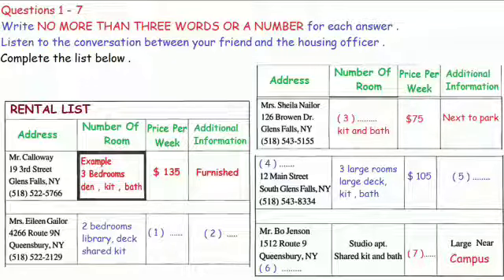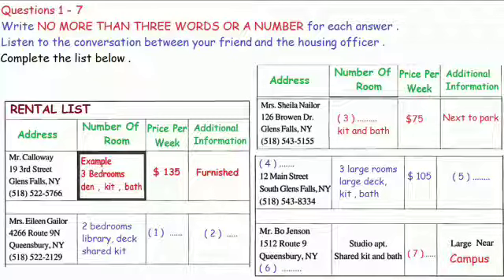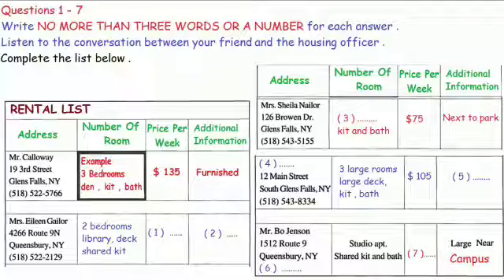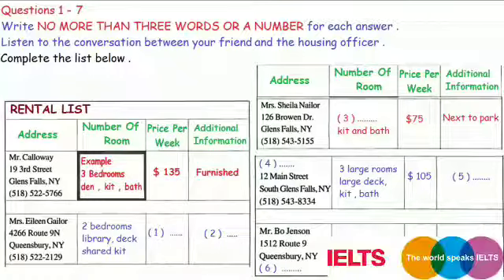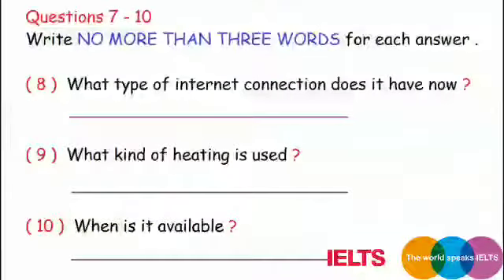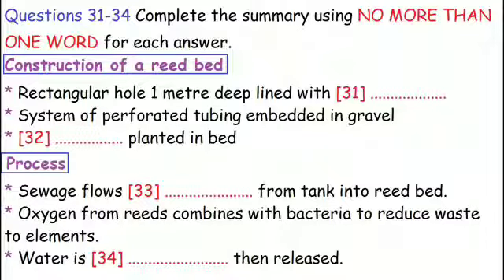IELTS Listening Test - 12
IELTS Listening

About the IELTS Listening test

You will listen to 4 different recordings and answer 40 questions.

The test takes approximately 30 minutes. You will have an additional ten minutes to transfer your answers to an answer sheet

You only hear the audio once.

A variety of voices and native-speaker accents are used.

You will hear conversations and monologues, with topics ranging from the everyday social to the academic.

A variety of question types are used, including multiple choice, form completion, note completion, summary completion, sentence completion, and short-answer questions.

Candidates for IELTS Academic and IELTS General both do the same listening test

Listening Tips

Read the instructions and questions carefully before you listen.

Try to get an idea of the situation. Who are the speakers? Where are they? Why are they speaking?

Remember, you will only hear the audio once. You will need to read, write and listen all at the same time.

Listen for 'signpost words' such as however, although and finally. They help you to anticipate what the speaker will say.